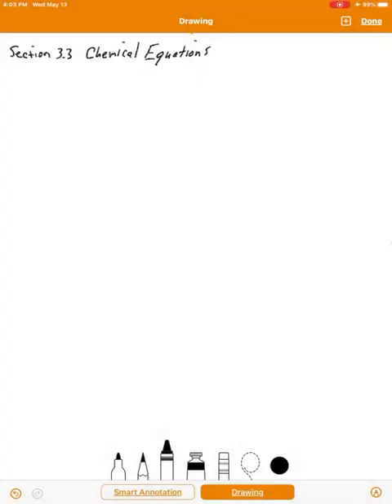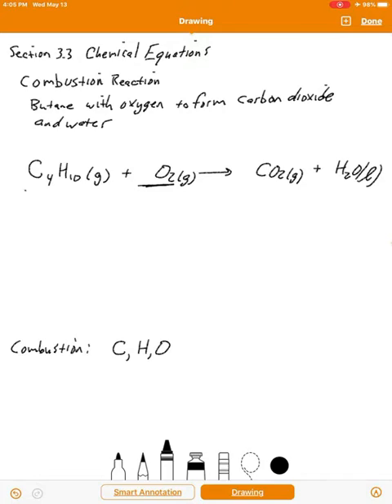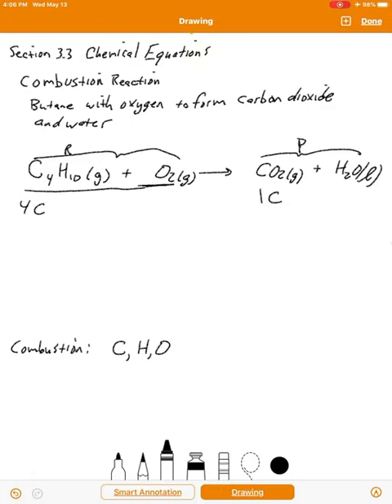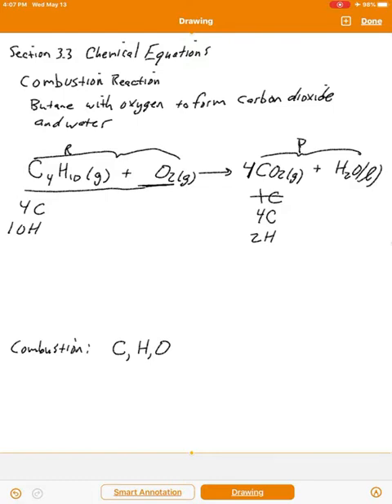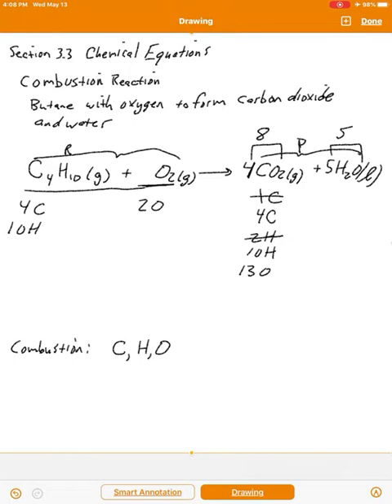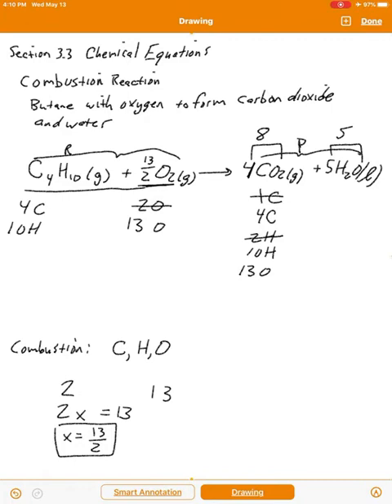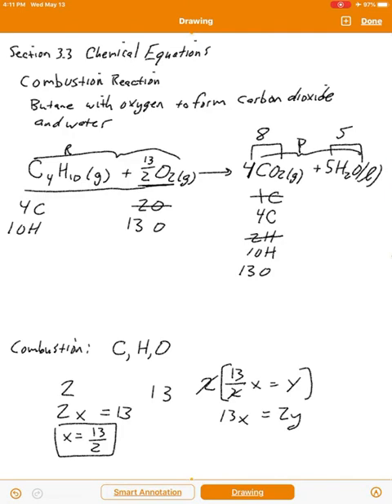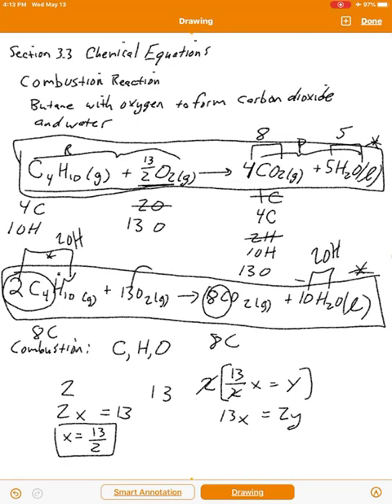Section 3.3 Chemical Equations (Part 2)